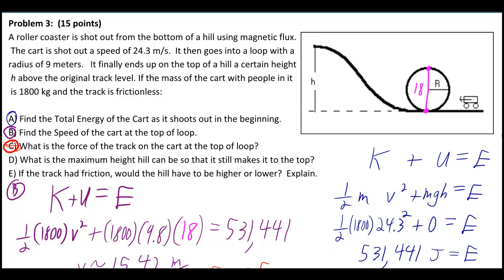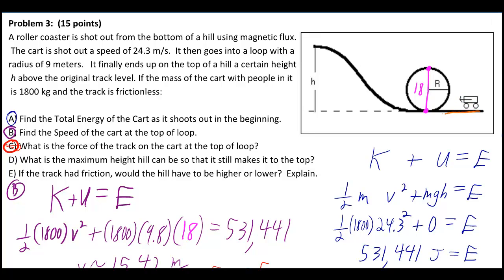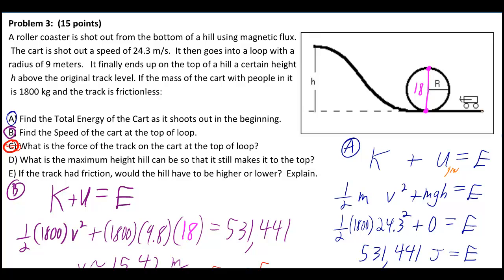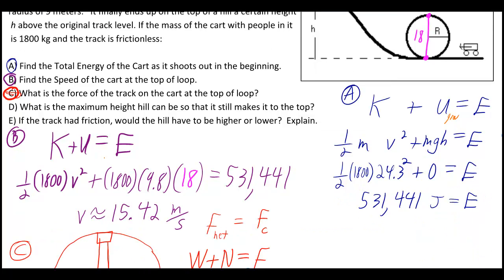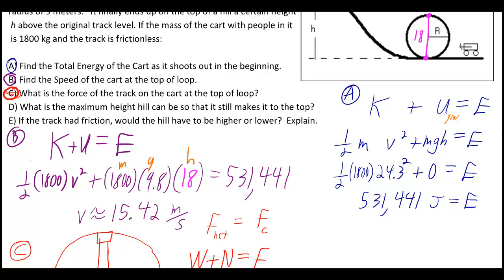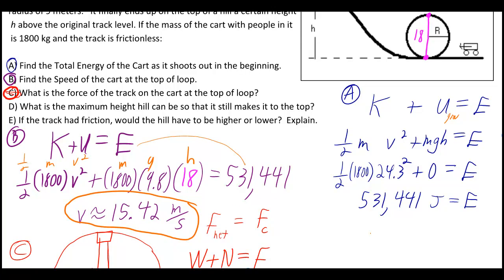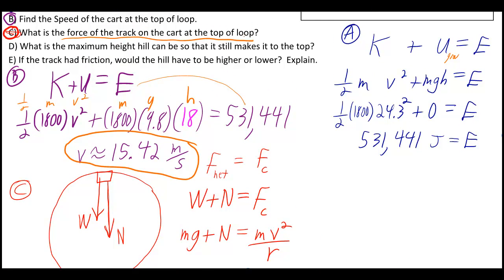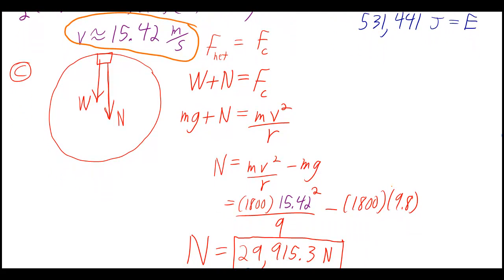Centripetal force and roller coaster problem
1st online tutoring session *FREE* *it's FUCKING FREE*